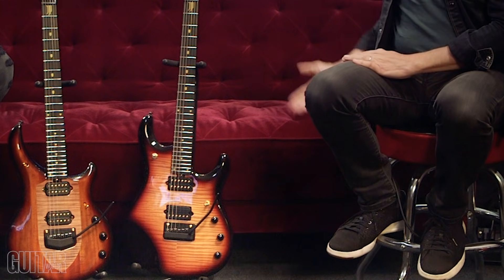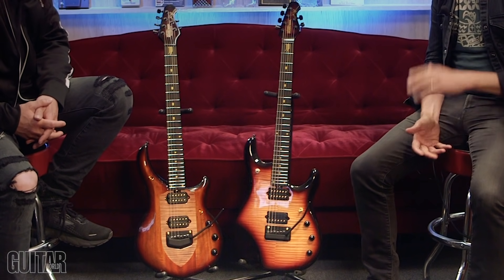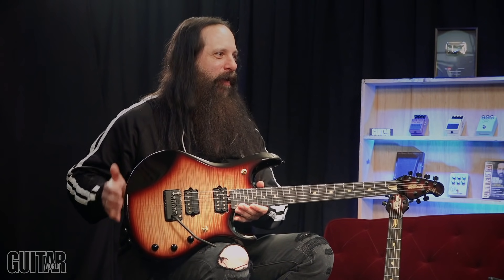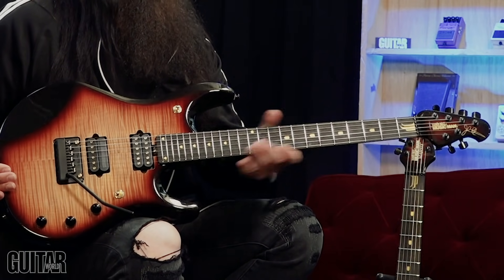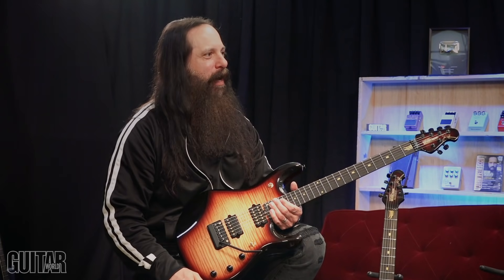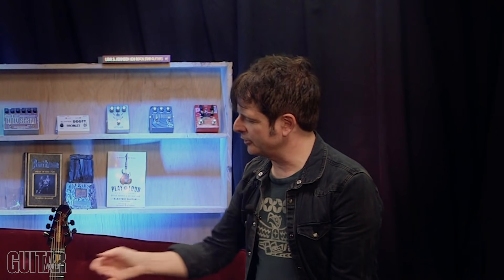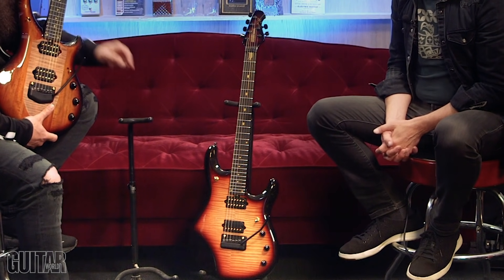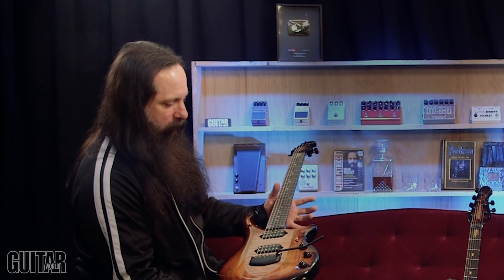John Petrucci on his new JP and Majesty anniversary Ernie Ball Music Man guitars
Ernie Ball Music Man and John Petrucci are celebrating 20 years of partnership with new versions of his JP and Majesty signature guitars. Watch Guitar World Tech Editor Paul Riario chat with the virtuoso about the stunning new axes here.